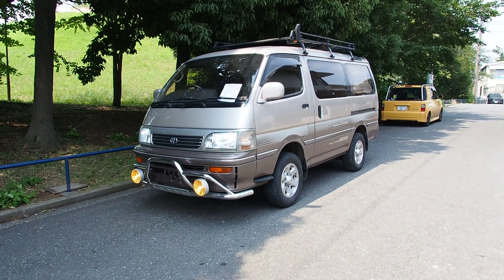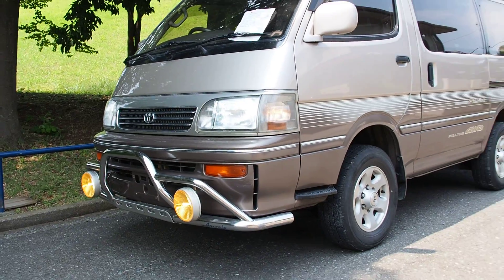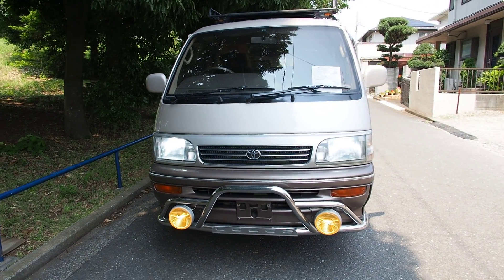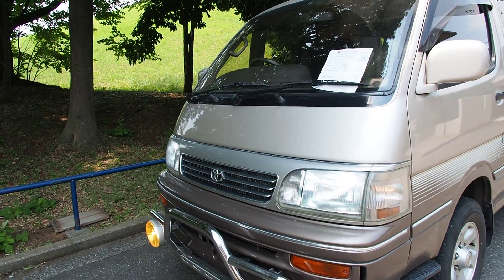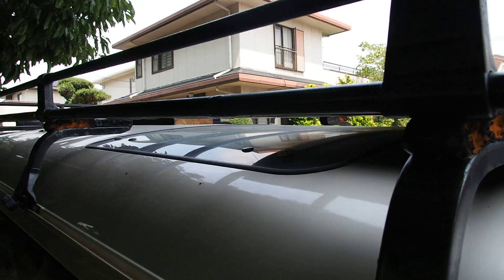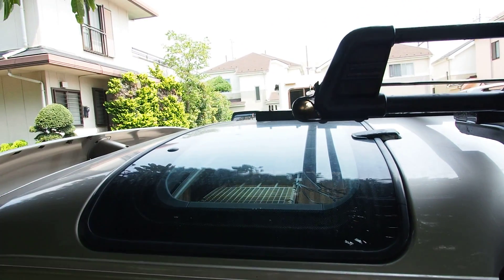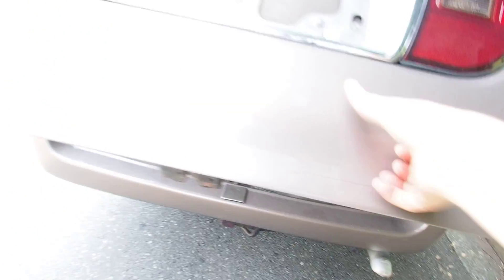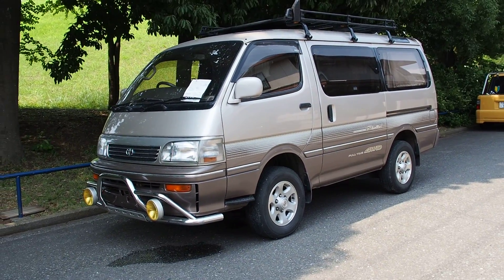1993 Toyota Hiace 3.0 Turbo Diesel 4WD (USA Import) Japan Auction Purchase Review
Toyota Hiace KZH106 Purchased and Exported from Japan

***Extra Channels***

Derek Weldon